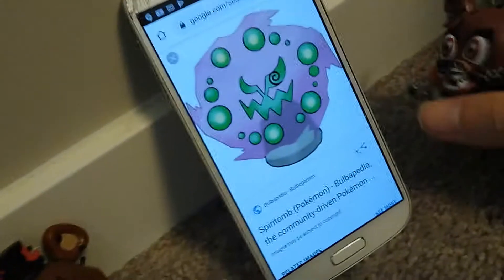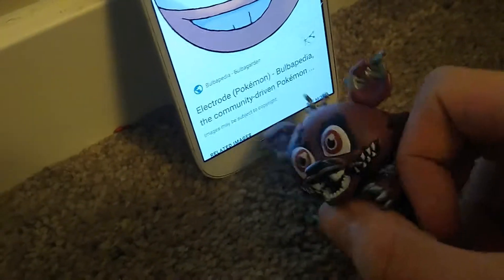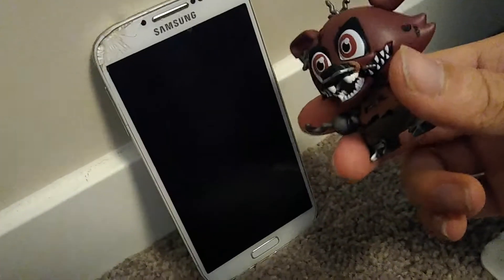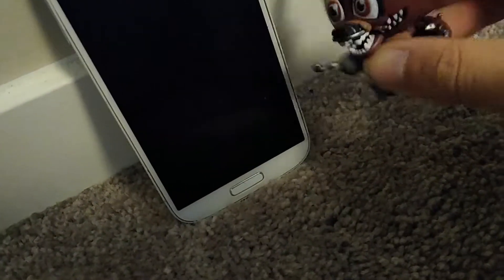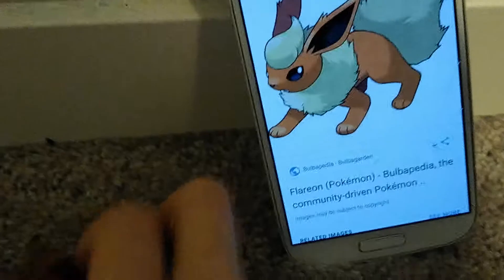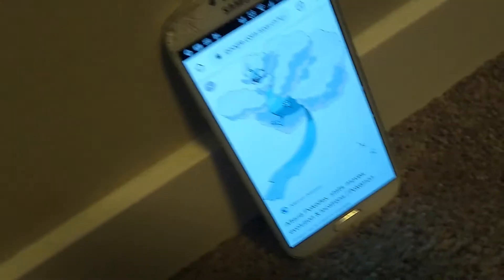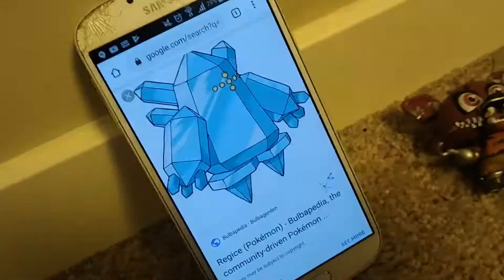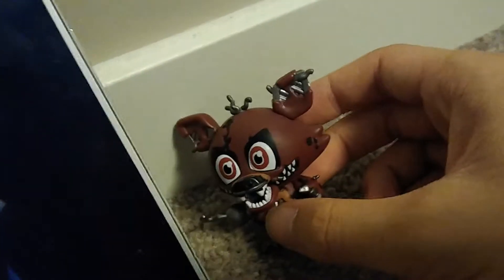FNaF | The Pokémon Type Guessing Game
Nightmare Foxy gets Nightmare Freddy to figure out the typings of my top ten favorite Pokemon. I'm being serious. They are my actual top ten. Not in order though.